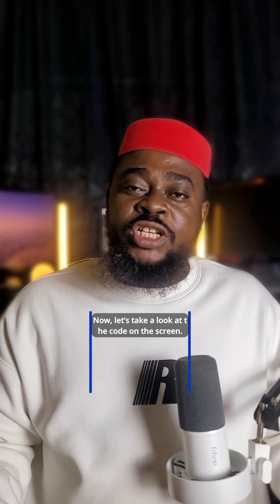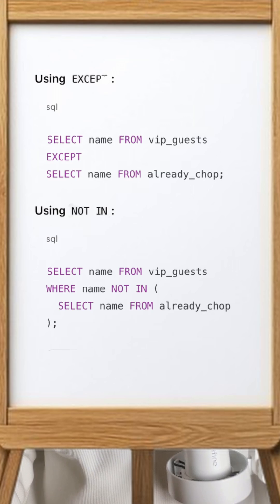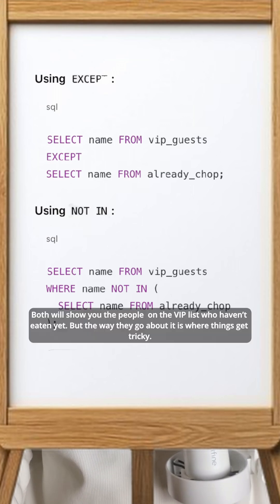Are EXCEPT and NOT IN the same in SQL? 🤔 Short answer: Nope!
This quick explainer shows the real difference, with examples.Stop writing inefficient queries — learn the right one to use and when.
📌 For devs, data analysts, and anyone writing SQL!